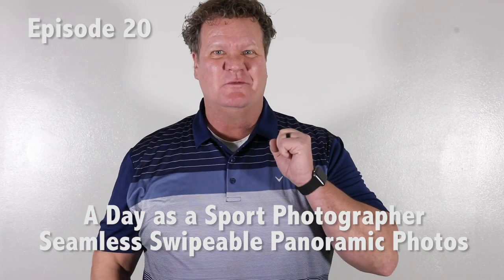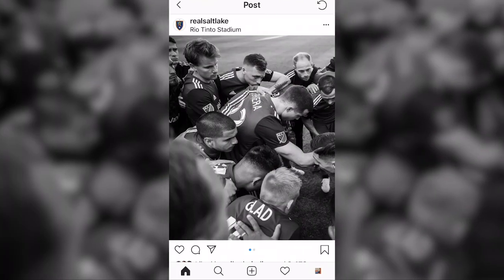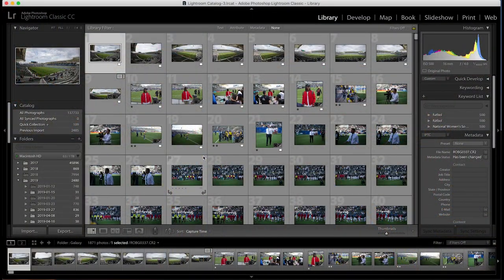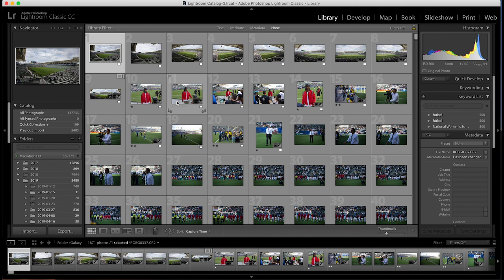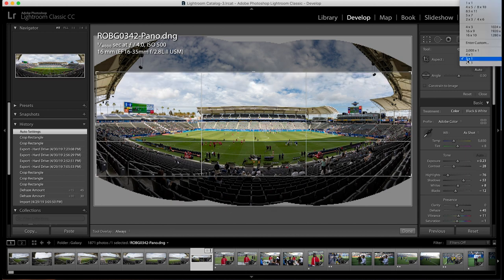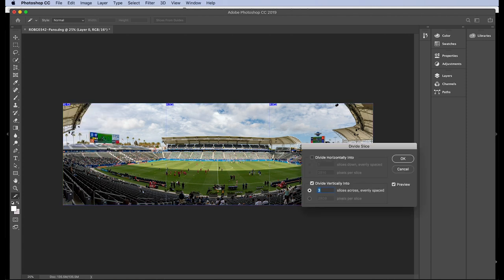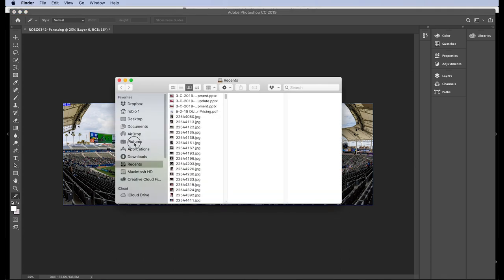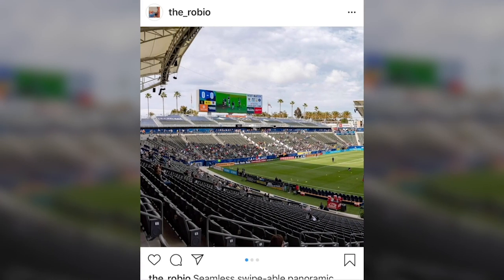Instagram: swipeable panoramic images - A day as a sports photographer.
Follow along as I shoot soccer and create a seamless multi image panoramic for instagram.

** My Gear **
- Camera Bodies -
Canon 1Dx
Canon 5D Mark IV
Canon 7D Mark II

- Lenses -
Canon 300mm F/2.8L IS II
Canon 70-200mm F/2.8L IS II
Canon 24-70mm F/2.8L
Canon 16-35mm F/2.8L

- Accessories -
Canon EF 1.4X Extender
Camera Bag - Lowepro 450 AW
Travel Tripod
Double Camera Strap
Pocket Wizards
Utility Belt
Small Lens Exchange
Large Lens Exchange
Water bottle pouch
Rain cover for camera body and 300mm (I have medium size)
Rain cover for camera body and medium lens

-- vlog gear --
vlog camera with gimbal
DJI Spark Fly More
GoPro Hero 5 Black
GoPro camera hot shoe mount